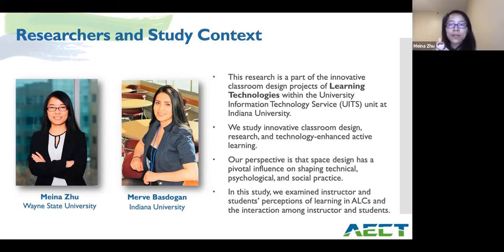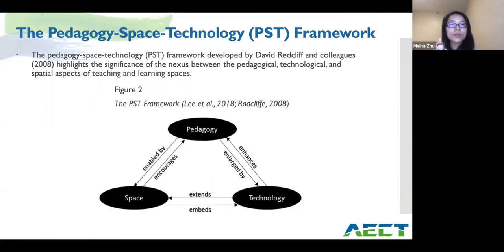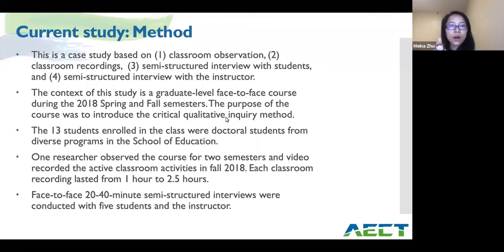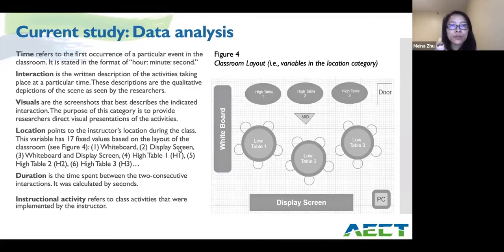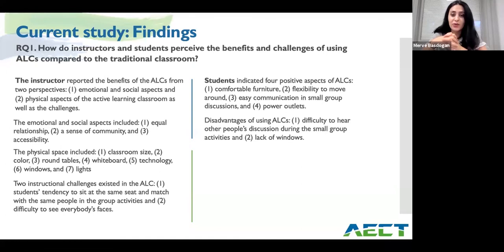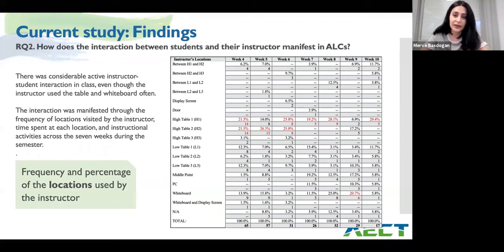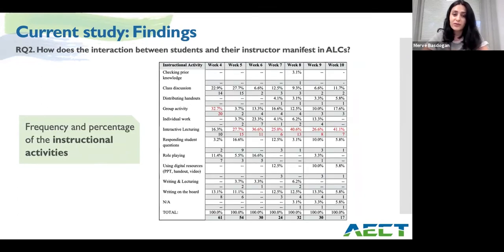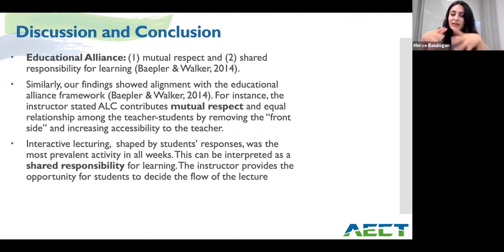Examining Social Learning in an Active Learning Classroom through Pedagogy-Space-Tech Framework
AECT 2020 Virtual Conference: This case study examined instructor and students’ perceptions of learning in ALCs and the interaction among instructor and students using the Pedagogy-Space-Technology (PST) framework. The data sources of this study are classroom observation and semi-structured interviews. The results indicated that learning space design and technology impact the pedagogy and the instructions. The advantages of ALC include providing flexibility and fostering social learning. Group activities and interactive lectures were commonly used in ALCs for social learning.